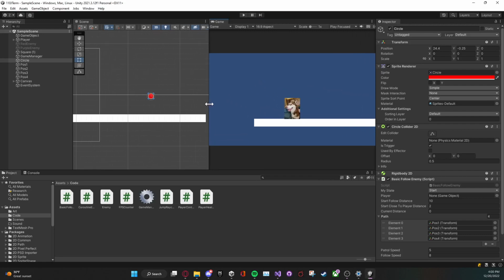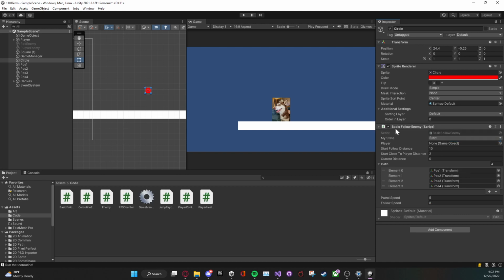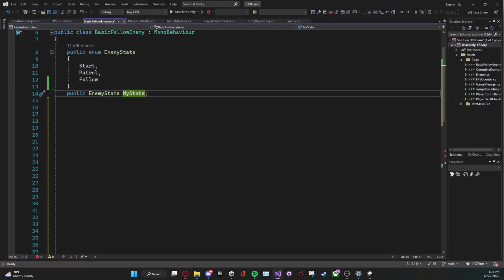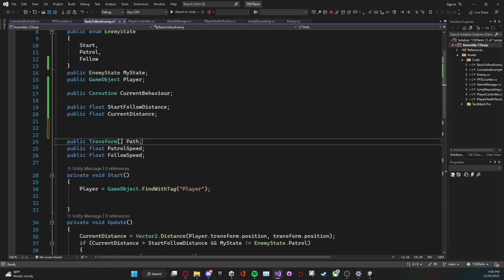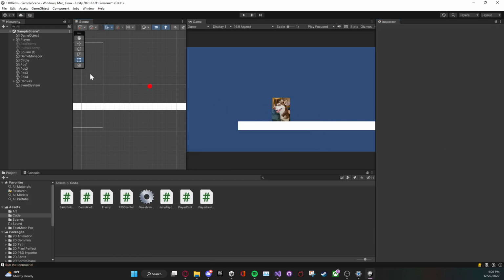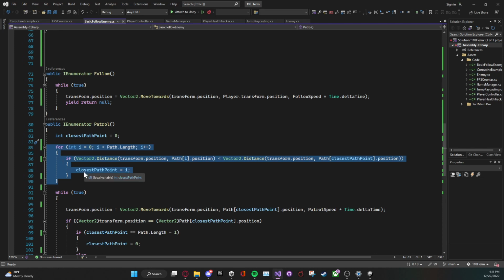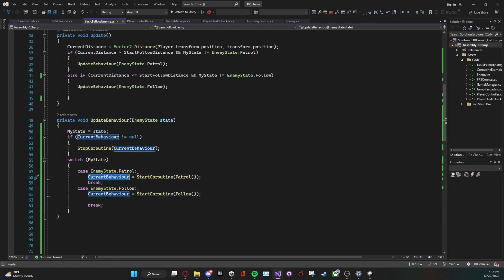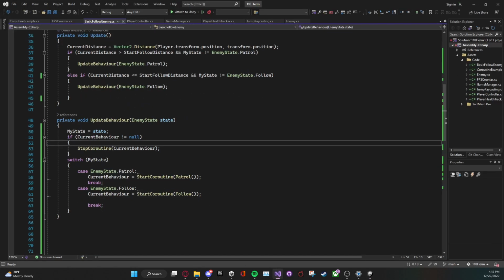Unity C# Enums, State Machines, and Basic Enemy AI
This video goes over Enums in C# and their usage in State Machines and Basic Enemy AI.